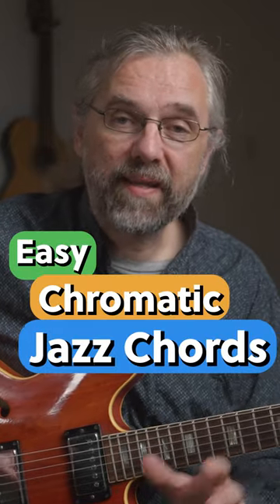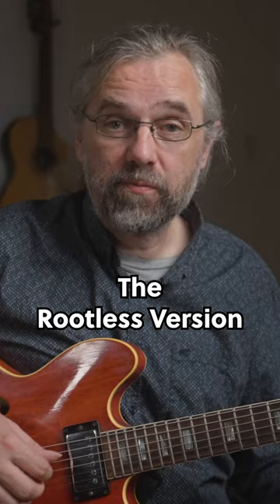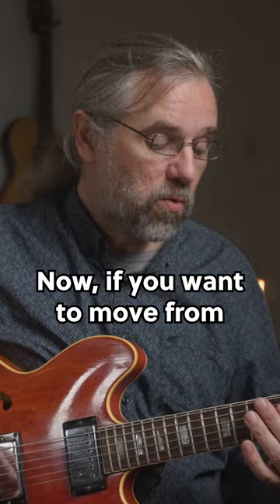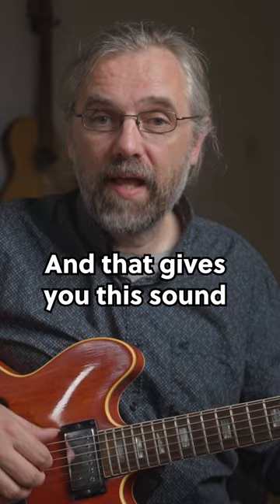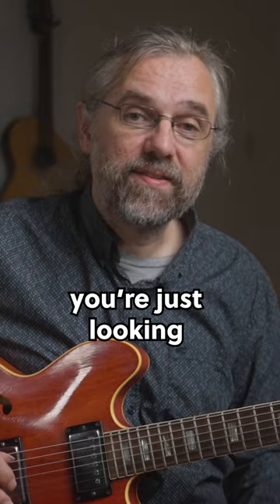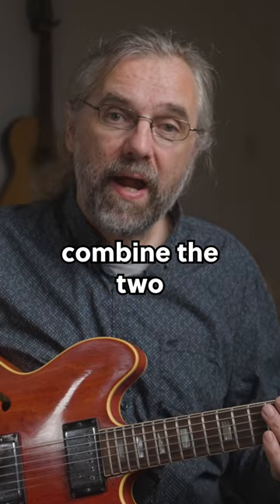Chromatic Jazz Chords A Great Hack! 😎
Super easy and works on a static m7 chord! 🎸
1 From Am7(9) to Am7
2 From Am7(11) to Am7
3 Combining both

My Gear: